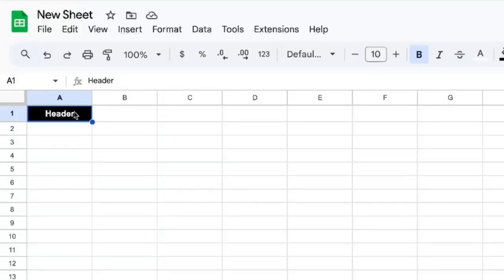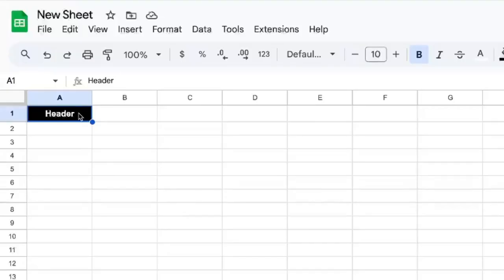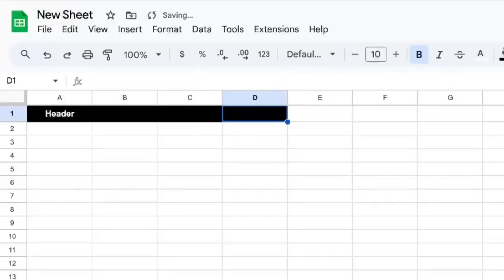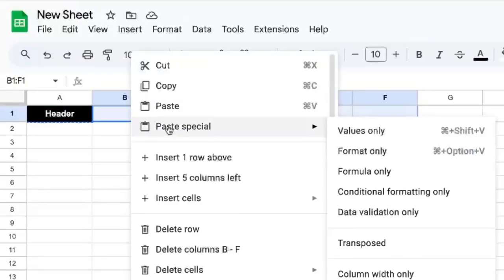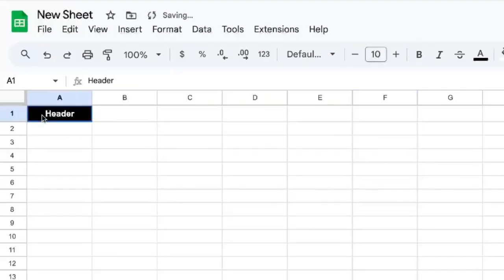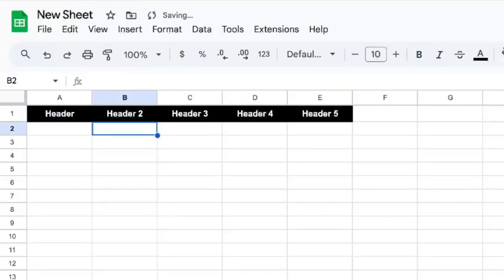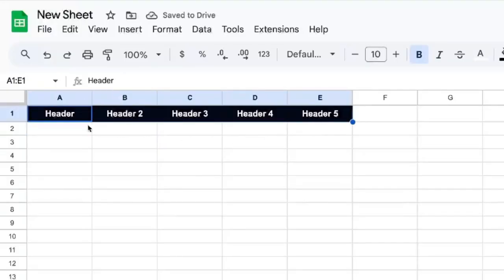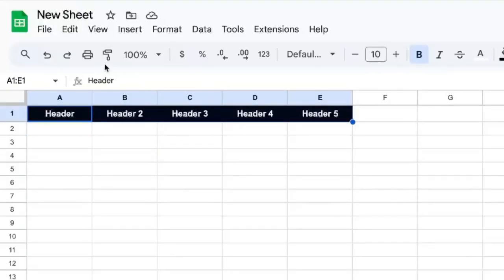How to Easily Copy Format in Google Sheets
Mastering the Paint Format Tool in Google Sheets | Better Sheets Tutorial

In this episode of Better Sheets, learn the efficient use of Google Sheets' Paint Format feature. The host demonstrates how to easily copy and apply header formats without repeating formatting tasks. Check out more videos and ask your questions in the comments for future tutorials.

00:00 Mastering the Paint Format Feature
00:45 Subscribe for More Google Sheets Tips
01:00 Engage with Us for Future Content